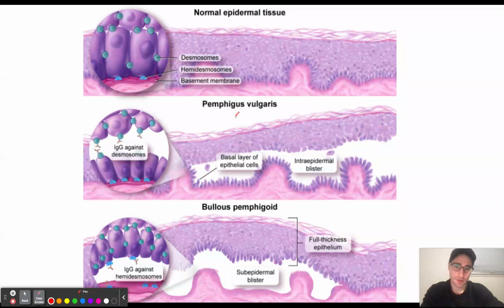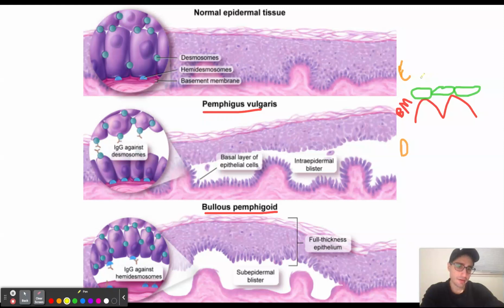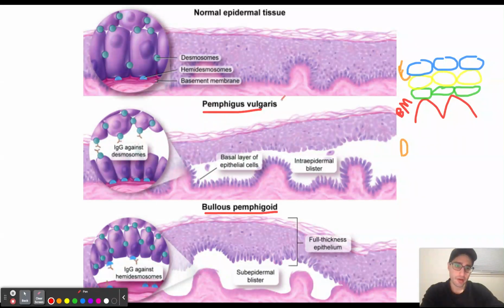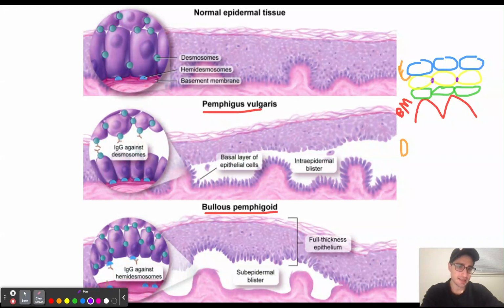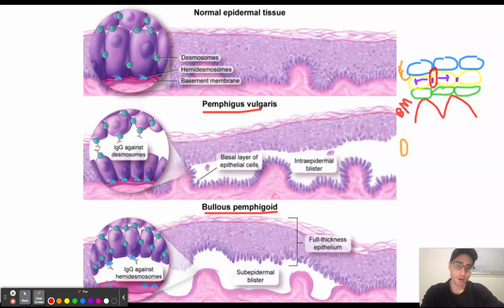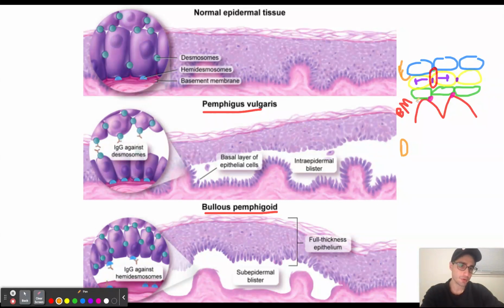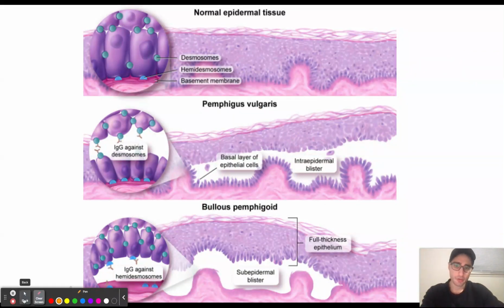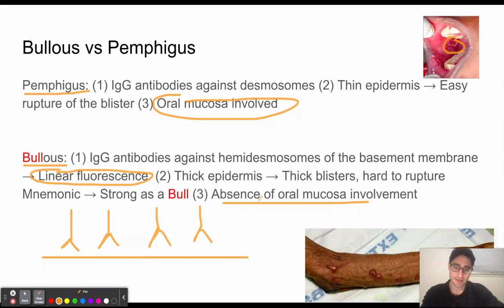Pemphigus Vulgaris vs Bullous Pemphigoid